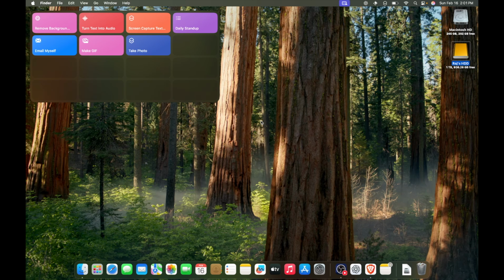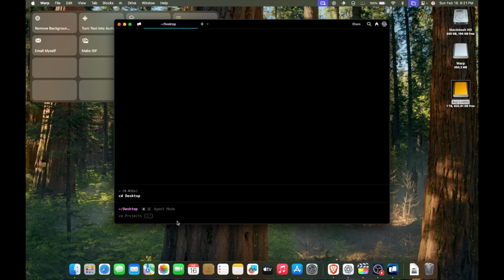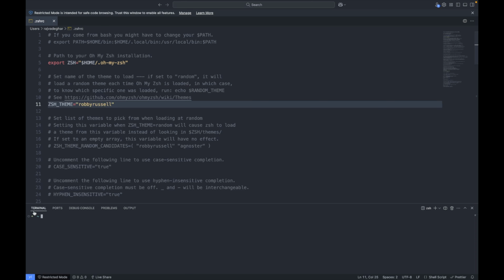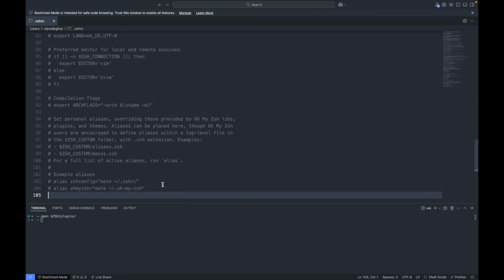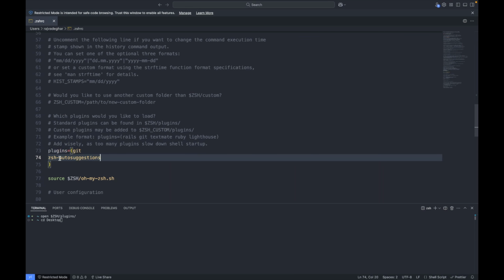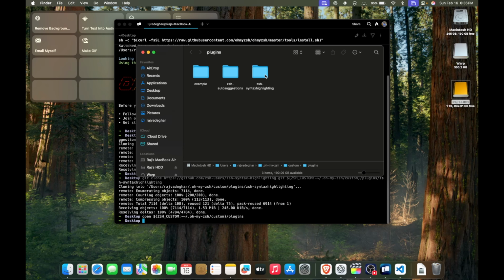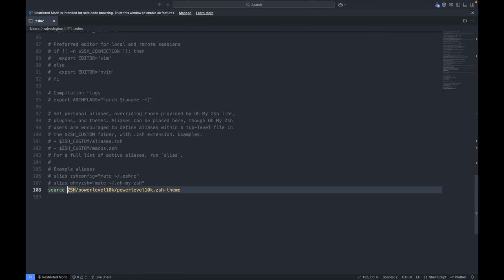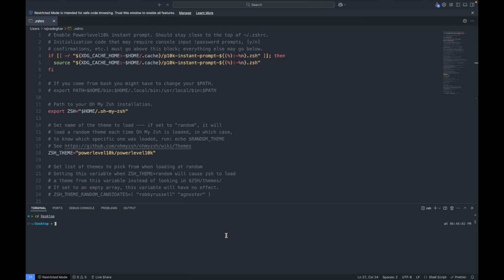Coding Productivity Hacks: Customize your Mac Terminal | Warp + Oh My Zsh Setup Guide 2025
Discover how to transform your Mac Terminal experience with this complete setup guide for Warp Terminal and Oh My Zsh! This step-by-step tutorial will help you boost your productivity whether you're a coding newbie or experienced developer.

Feel free to skip to the chapters you like
In this video, I'll show you:
✓ How to install Homebrew (the essential package manager for Mac)
✓ Setting up Warp Terminal (the modern, AI-powered terminal that's changing the game)
✓ Installing and configuring Oh My Zsh with Powerlevel10k theme
✓ Customizing your terminal to look amazing and work smarter

Use this document if you find anything missing in the video or if I have overlooked something:

🔥 This is literally the FIRST thing I do on every new MacBook, and once you try this setup, you'll understand why!

⏱️ TIMESTAMPS:
00:00 Intro
00:33 Installing Homebrew
01:38 Setting up Warp Terminal
02:53 Installing Oh My Zsh
03:59 Understanding the .zshrc file
08:00 Adding auto-suggestions plugin
09:30 Adding syntax highlighting
11:16 Installing Powerlevel10k theme
12:52 Configuring Powerlevel10k theme
14:10 Wrap-up and demo